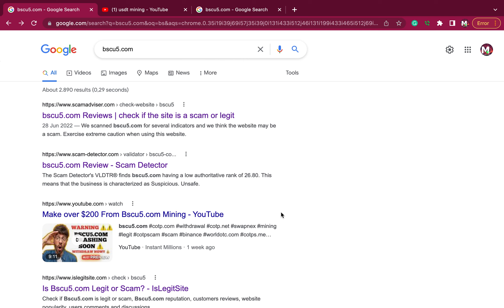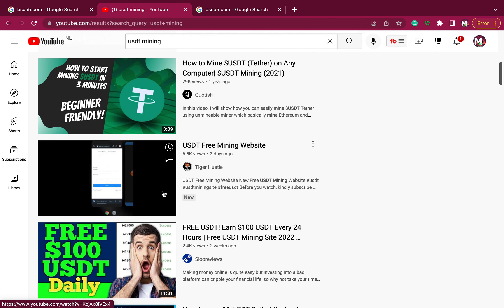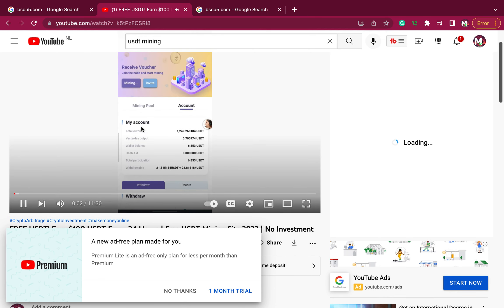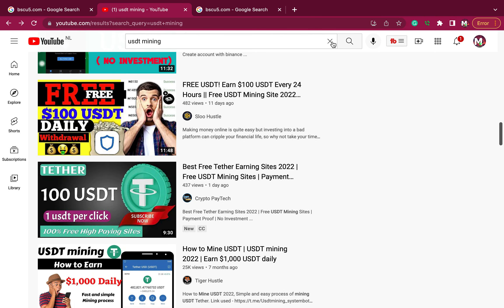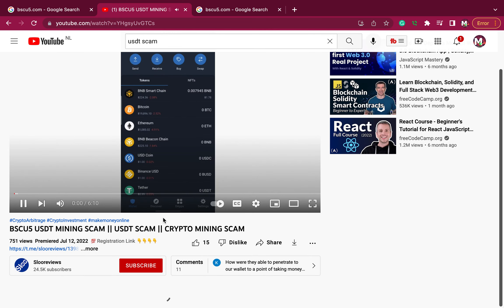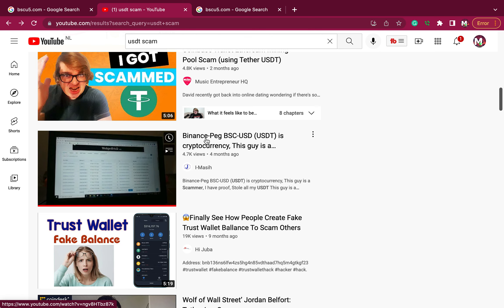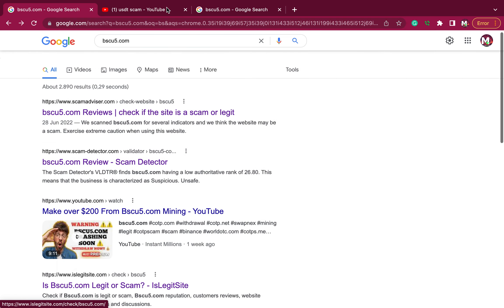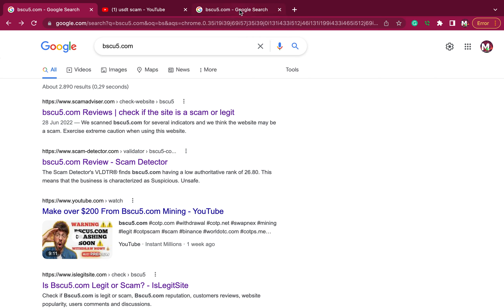WATCH BEFORE YOU TAKE DECISION (BSCU5 IS A SCAM 0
Tether (USDT) cryptocurrency cannot be mined. The only way to buy them is through Tether Limited or through cryptocurrency exchanges that support Tether.